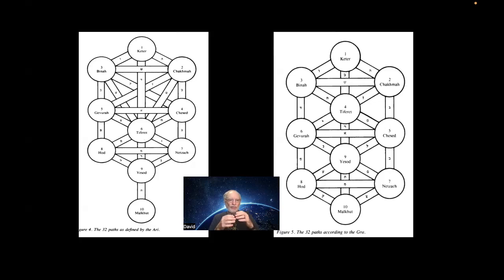Kabbalah 101 Where did the Sefirotic Tree come from?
A simple basic teaching of Kabbalah.

Body, Mind, Soul, Image, Kabbalah, Meditation